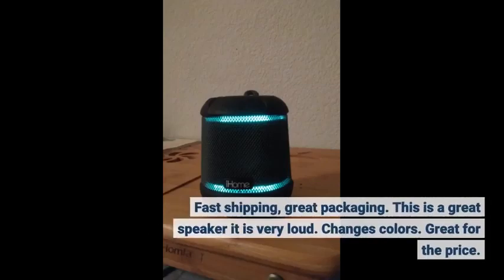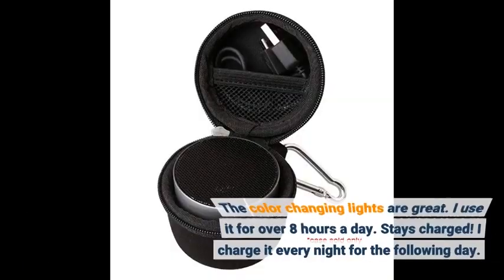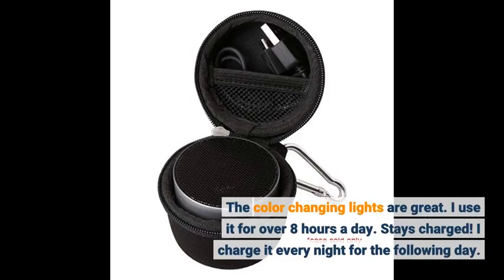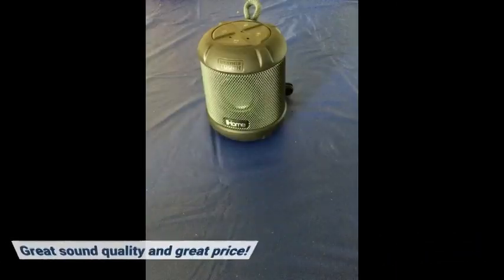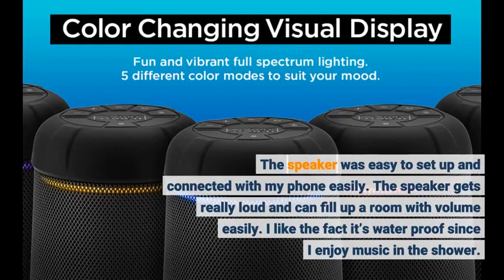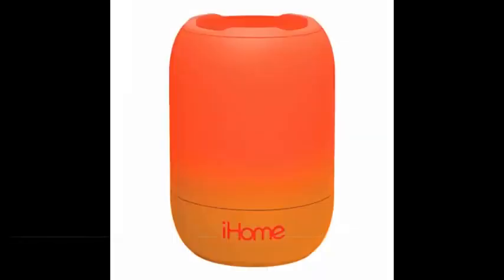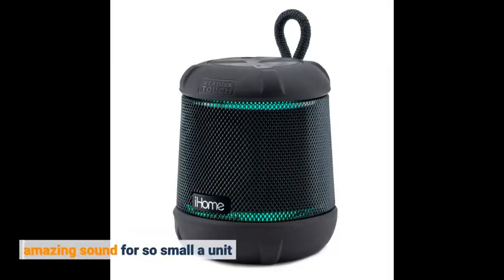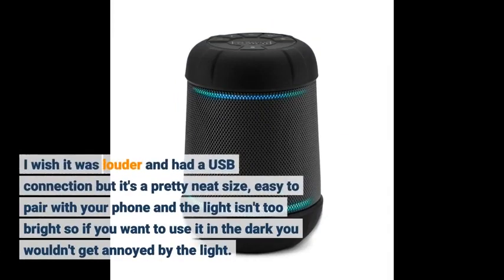User Review: iHome iBT155 Bluetooth Speaker Weather Tough Color Changing Waterproof Portable Wi...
- iHome iBT155 Bluetooth Speaker Weather Tough Color Changing Waterproof Portable Wireless Speaker with Built-in Passive Sub...

Speakers  Wireless - gizmodo's adam clark estes tests the top premium wireless speakers so you don't have to!

the best selling wireless speaker on amazon.
making wired surround sound speakers wireless.

best wireless speakers in 2020 [5 picks for amazing sound quality].
samsung wireless rear speaker kit swa-8500s - unboxing & setup. when it comes to best computer speakers  we think of the wired speakers  but the wireless speakers nowadays are now capable of giving you quality sound and immersive surround sound experience.
ıf this video was helpful to you please remember to leave a like and subscribe to our channel to see more videos like this in the future and if you have any questions related to the wireless speakers which are listed here leave a comment down below and we will get back to you as soon as we can. be sure to check out our in depth blog comparing various methods of wireless speaker systems: ..
kef ls50 wireless vs.
2 ways to connect wıreless speakers to tv.
 ıt's likely you have existing speakers and you want to make them wireless rather than buying a wireless specific set up.

1 surround sound performance and can sync wirelessly without the need for excessive speaker wiring.

ıf you're interested in trying flat speaker wire then check out our article on the best flat speaker wire:..

wireless ready speaker bundles:.

tp-link surround sound wireless speaker kit: ... see our full article on making wired surround sound speakers wireless:.

best wireless multi room speakers in 2020 - how to choose speakers for a multi room sound setup?

sony ht-z9f + sa-z9r wireless rear speakers atmos soundbar review.  the soundboks 2 might be your best all-around bet if you're looking to invest this kind of money into a wireless speaker  the versatility is unmatched.

Fast shipping, great packaging. This is a great speaker it is very loud. Changes colors. Great for the price.
Bought it for work. Works great! I try to keep the volume low to keep from bothering anyone. Some Bluetooth speakers lowest volume is still too high. This is perfect.
The color changing lights are great. I use it for over 8 hours a day. Stays charged! I charge it every night for the following day.
Great sound quality and great price!
The speaker was easy to set up and connected with my phone easily. The speaker gets really loud and can fill up a room with volume easily. I like the fact it’s water proof since I enjoy music in the shower.
Haven’t really had a true chance to test out the battery. Overall good speaker with a great sound for the price.
Great little speaker. It doesn’t get as loud as I would like but it still does the trick.
amazing sound for so small a unit
I wish it was louder and had a USB connection but it's a pretty neat size, easy to pair with your phone and the light isn't too bright so if you want to use it in the dark you wouldn't get annoyed by the light.